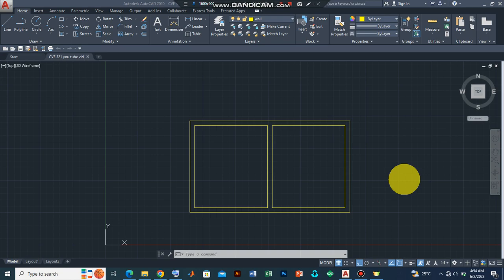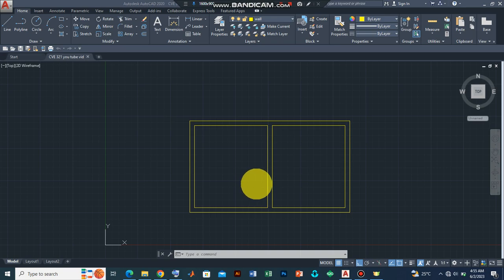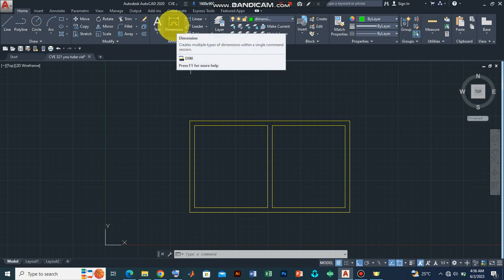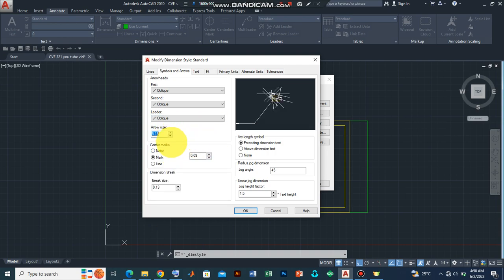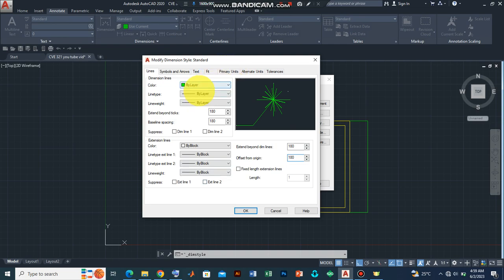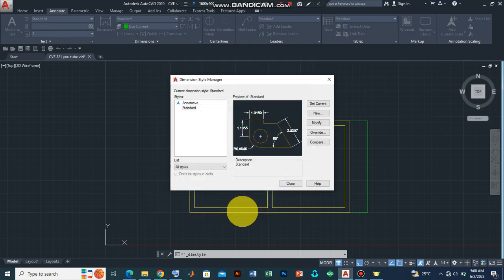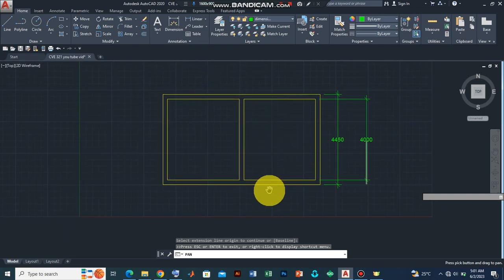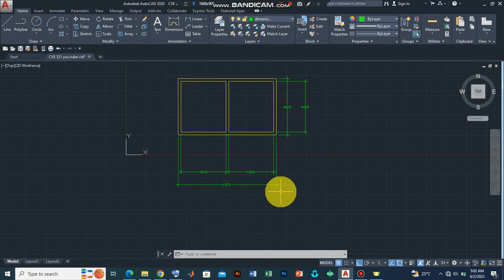Mastering AutoCAD Basics 3: Setting the Dimension Style Feature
Welcome to the third part of our "Mastering AutoCAD Basics" series! In this tutorial, we will focus on one of the most essential features in AutoCAD: setting the dimension style.

Accurate and well-organized dimensions are key to conveying design intent and ensuring precise measurements. In this video, we will guide you through the process of creating and customizing dimension styles to fit your specific drafting requirements.

We will explore the various components of a dimension style, including text height, arrowheads, dimension lines, and units. You'll learn how to modify these elements to match your preferred standards and create consistency across your drawings.

Additionally, we'll dive into advanced dimensioning techniques, such as adding tolerances, dimensioning circles and arcs, and using associative dimensions. These tips and tricks will streamline your dimensioning workflow and enhance your overall productivity.

Whether you're an architectural designer, mechanical engineer, or any professional working with AutoCAD, mastering the dimension style feature is essential for creating accurate and professional drawings.

Join us in this tutorial as we unlock the full potential of AutoCAD's dimensioning capabilities and equip you with the skills to create clear and precise dimensions in your designs.

Together, let's elevate your AutoCAD skills and take your drafting expertise to new heights!